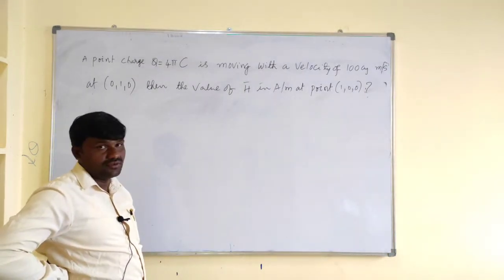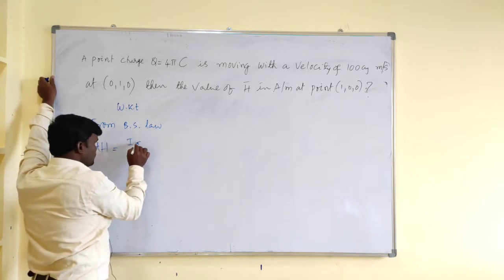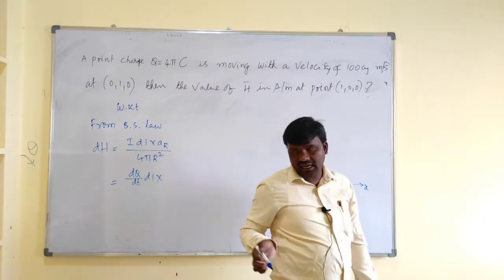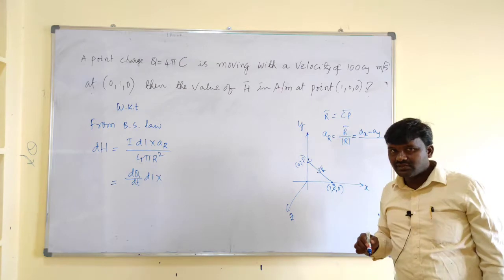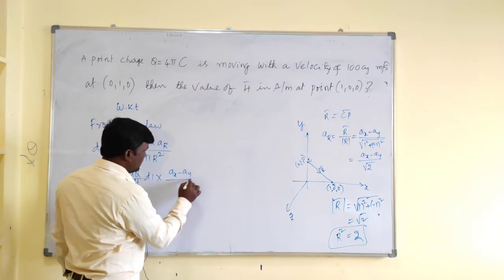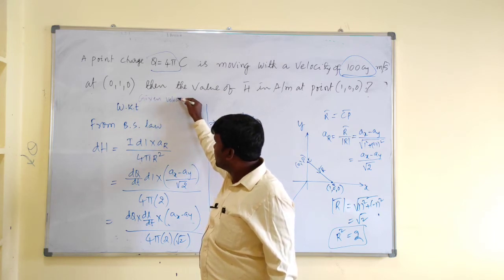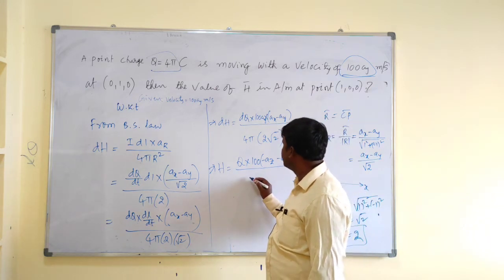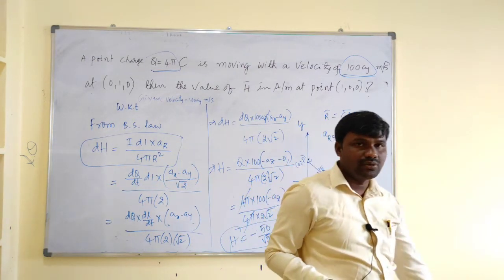CALCULATION OF MAGNETIC FIELD INTENSITY DUE TO MOVING CHARGE